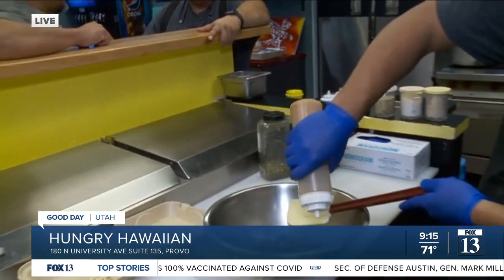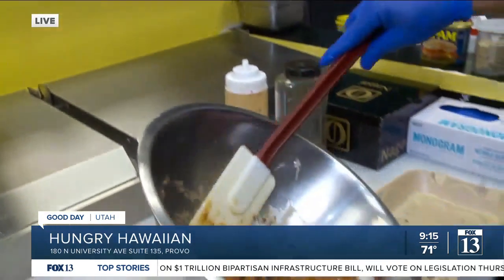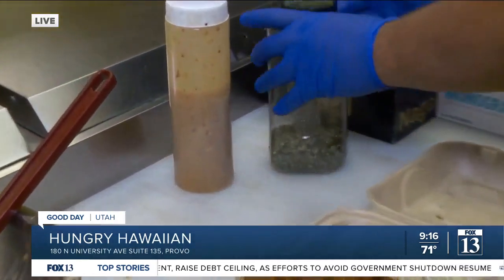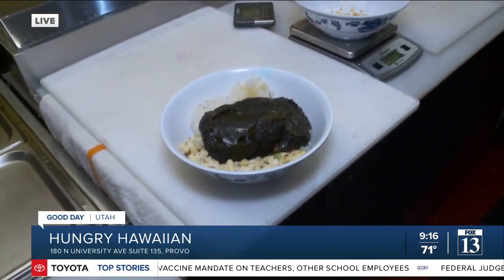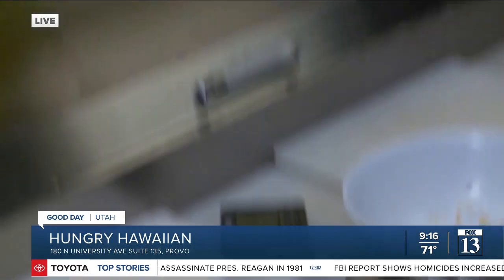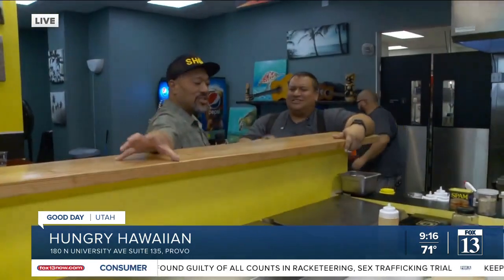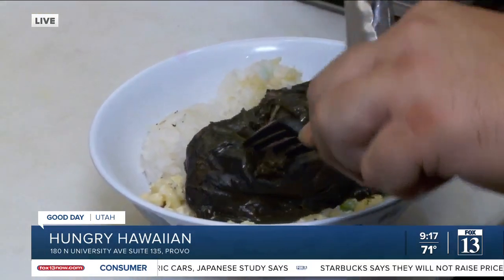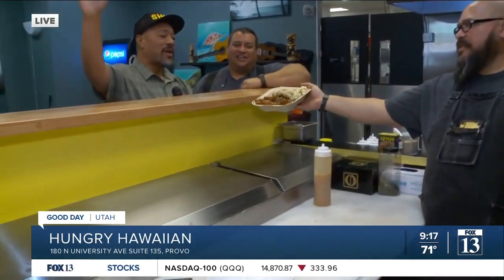Checking out delicious food at Hungry Hawaiian